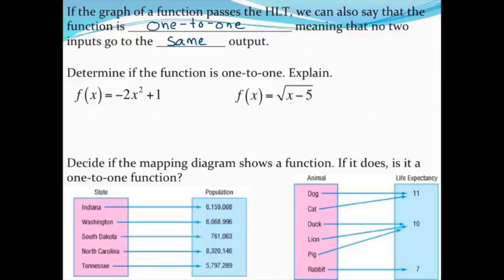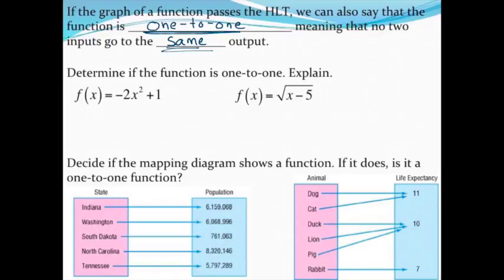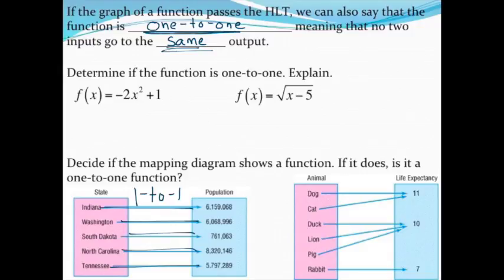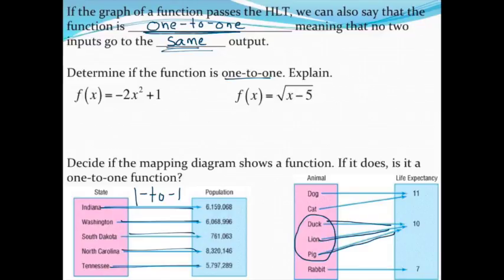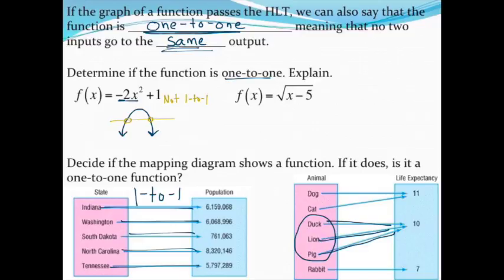Determining if a function is one-to-one